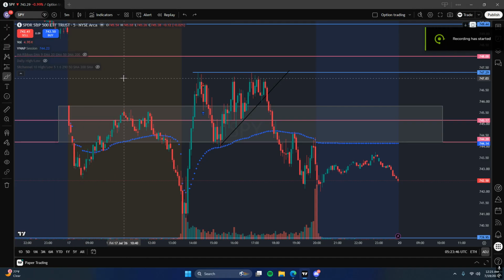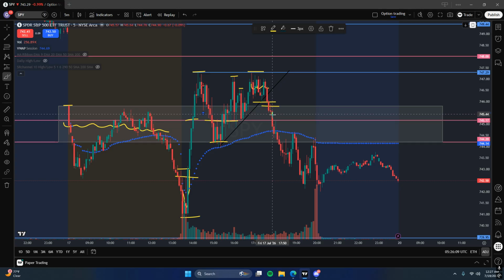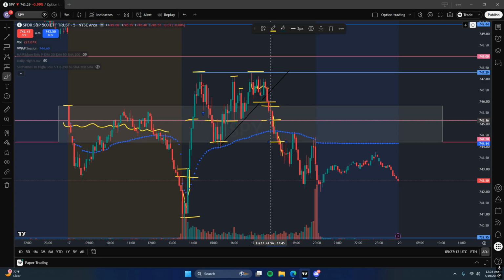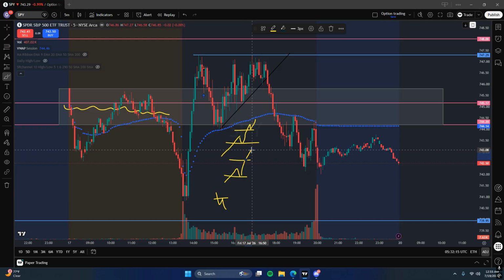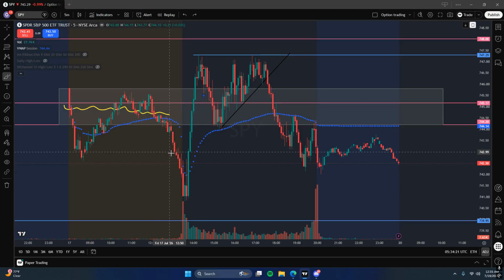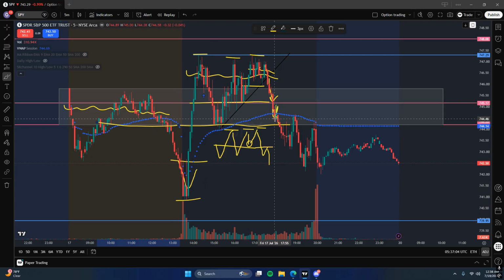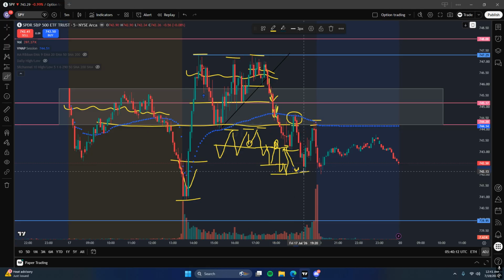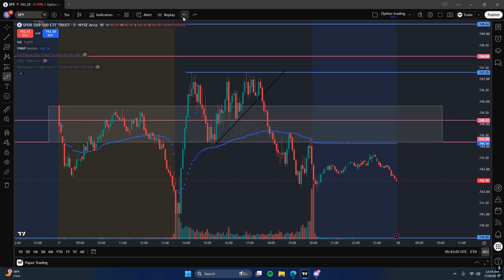The SPY Bear Trap Everyone Missed | 7/17 Market Breakdown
📈 **SPY 7/17 Market Recap**

In today's recap, I break down the SPY session from **July 17**, covering the key price action and the reasoning behind each move.

In this video you'll learn:

* The bear trap that caught many traders
* How volume confirmed the move
* Market structure and price action
* What I was watching throughout the session
* Lessons you can apply to your own trading

My goal is to help traders understand why the market moved—not just where it moved. If you enjoy clean, educational price action analysis without unnecessary hype, you're in the right place.

Share charts, ask questions, review trades, and trade alongside other serious traders.